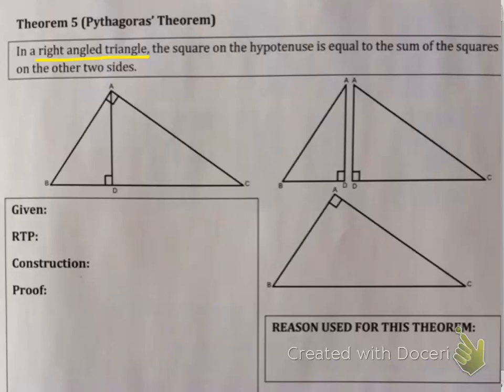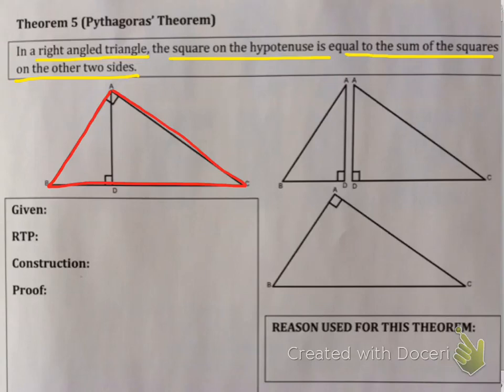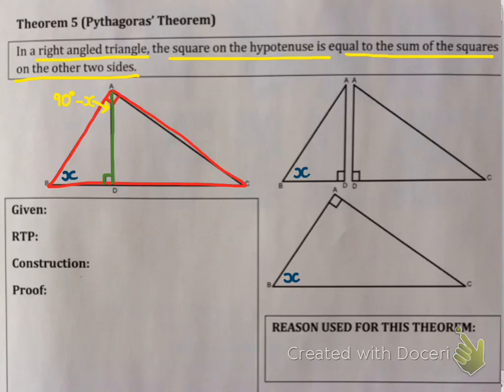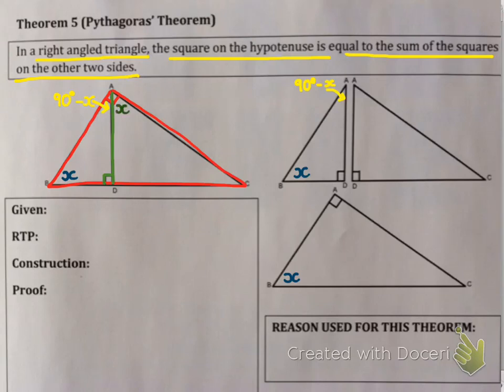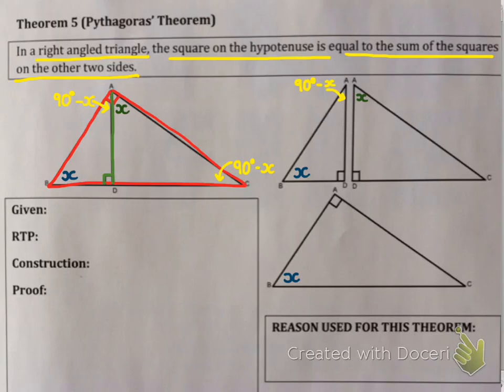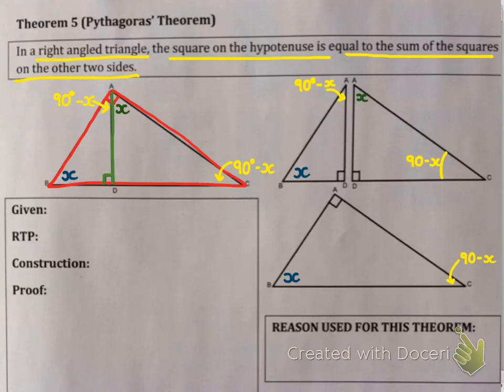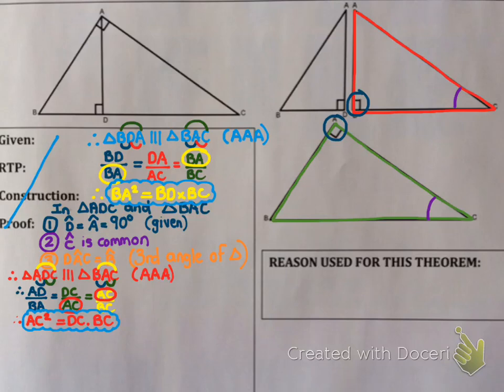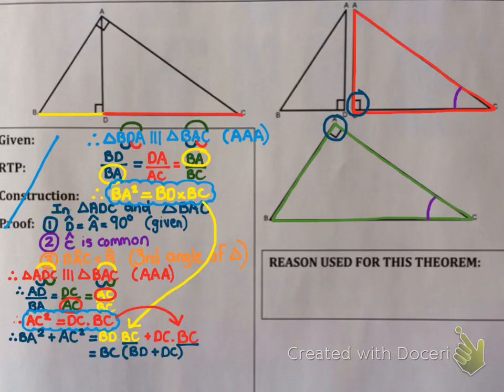Grade 12 Theorem 5 and 6